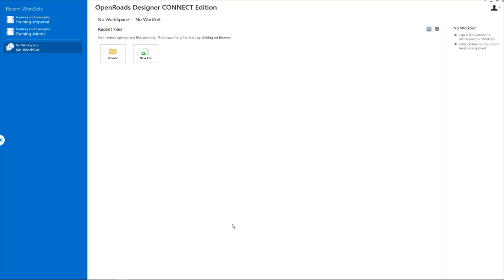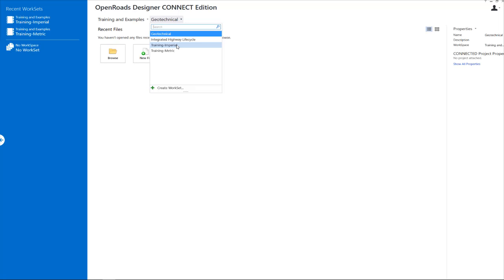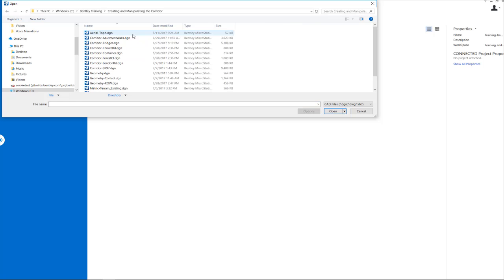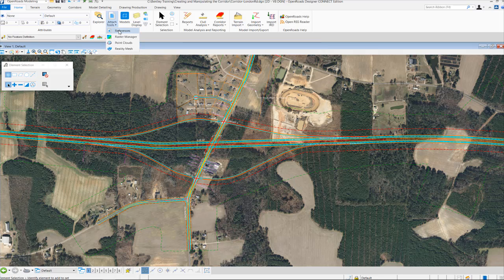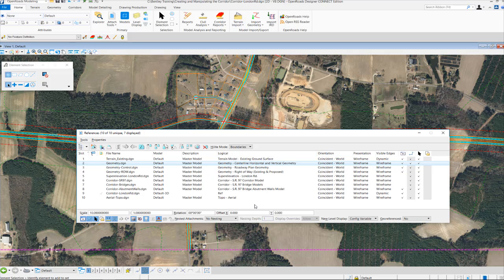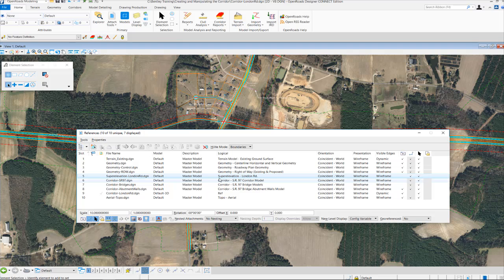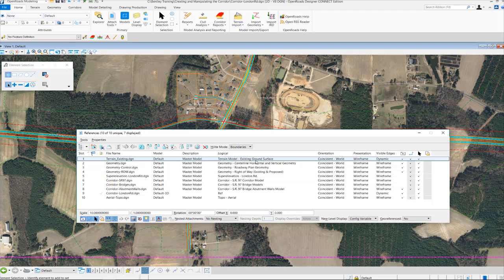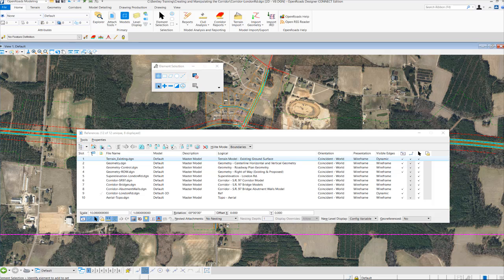01.0202 Exercise_01_Review_References